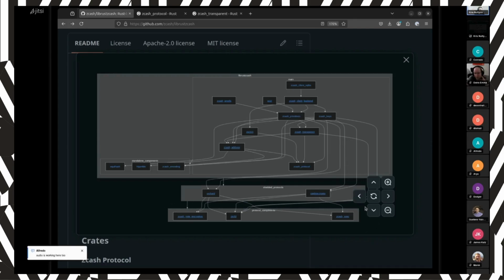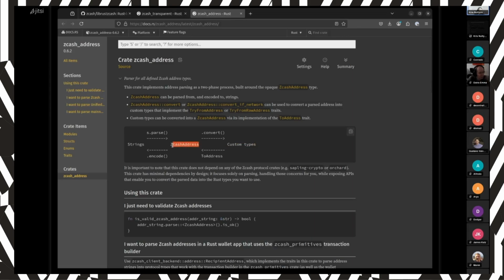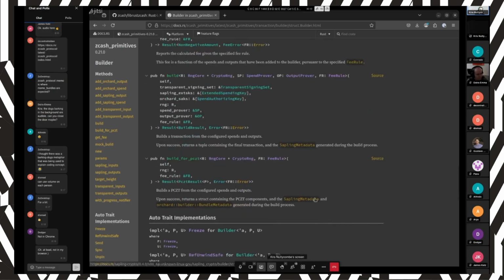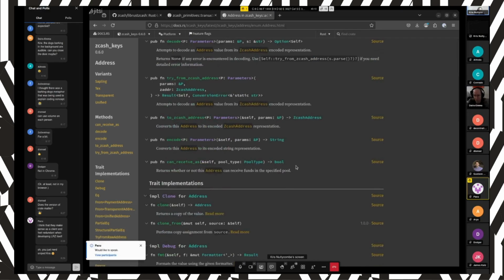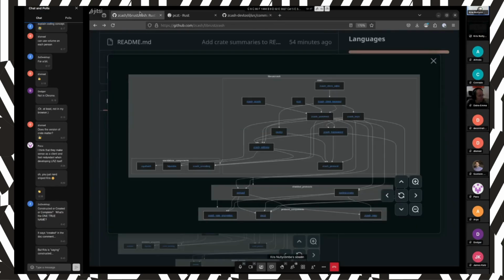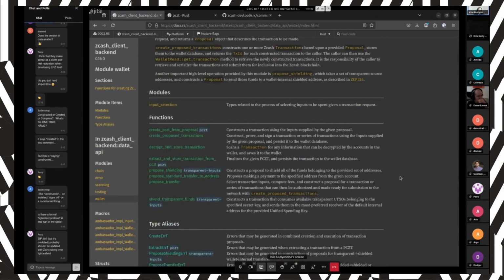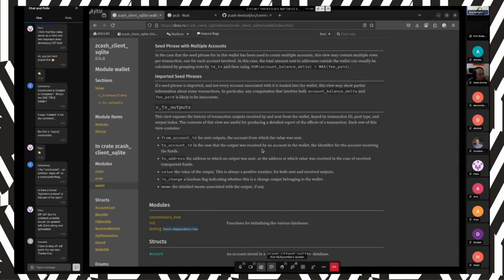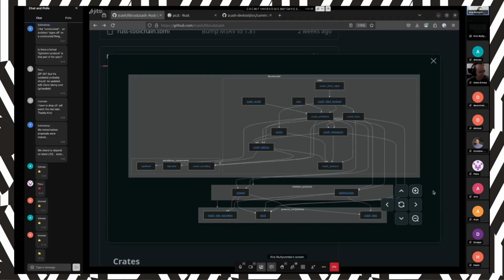librustzcash: a Rust Crates Walkthrough w/ nuttycom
Community call led by Zcash core developer nuttycom giving a walkthrough and explanation of librustzcash, a repository containing a set of Rust crates for working with Zcash.